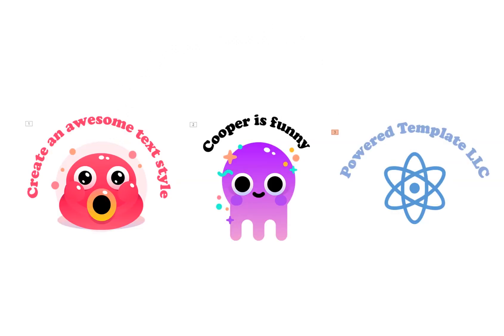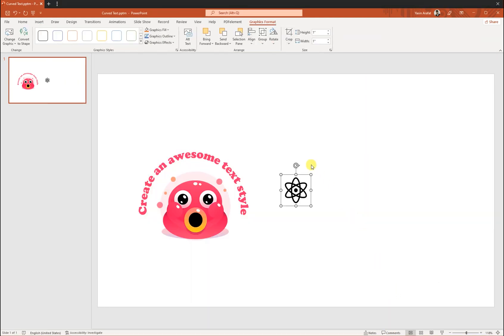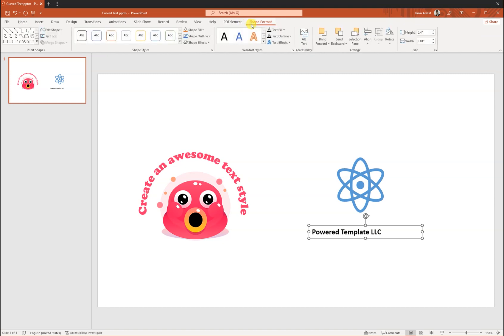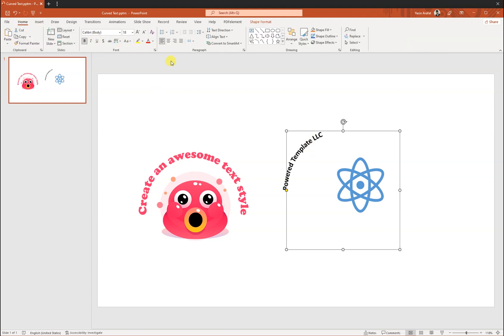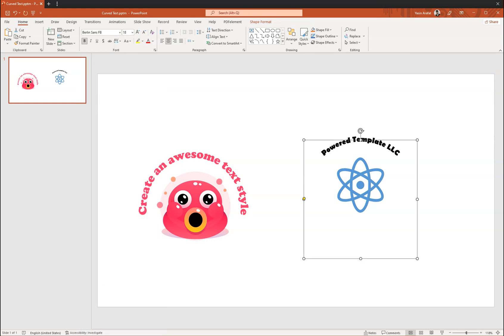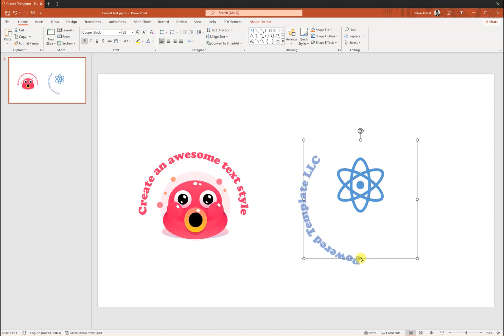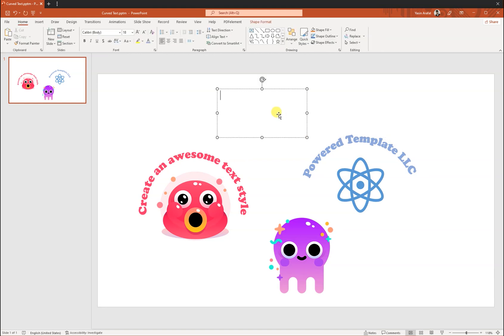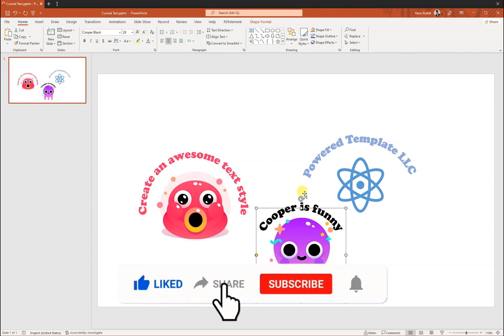How to Curve Text in PowerPoint | PoweredTemplate.com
Creating an engaging PowerPoint presentation can be challenging enough. By adding some simple visual improvements to a boring presentation or a report, you can make it seem more appealing. Using curved text in PowerPoint slides can be a good idea. Keep on reading this blog to discover more.